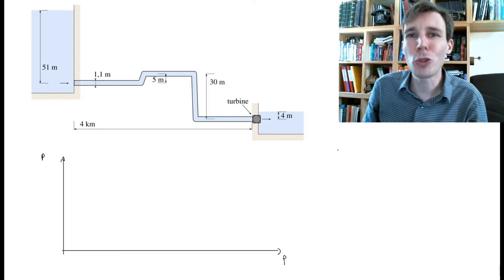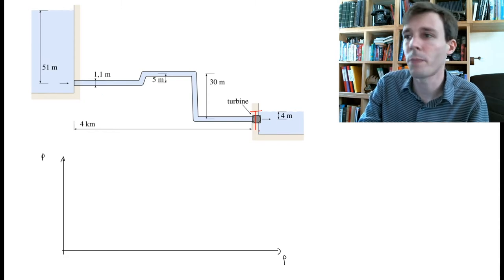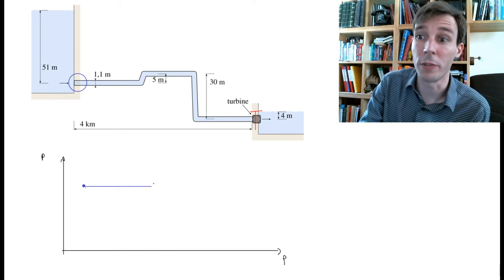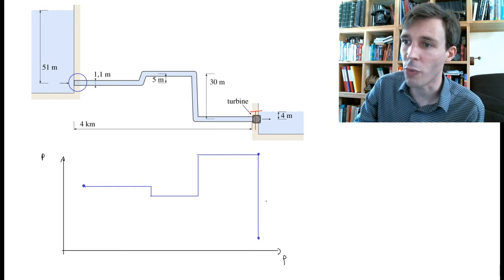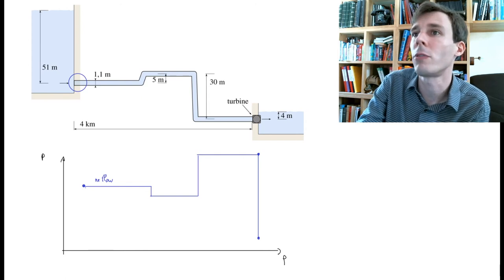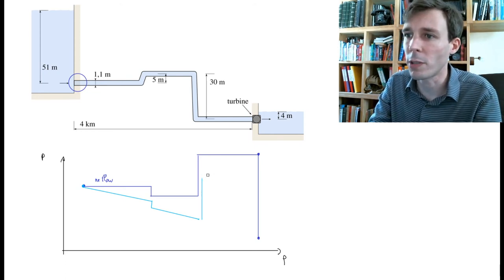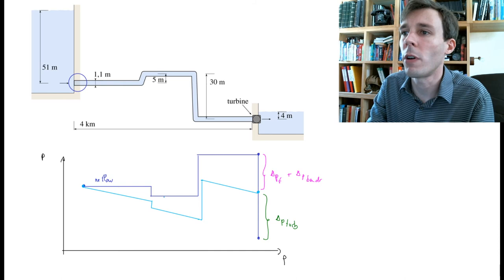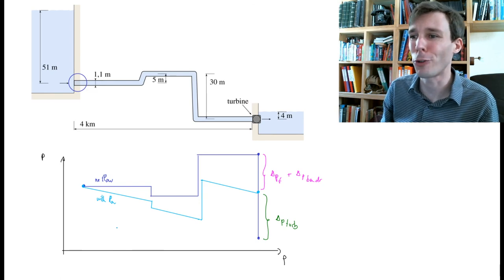Plotting the pressure distribution in a pipe with bends (Fluid Dynamics with Olivier Cleynen)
How to plot qualitatively (that is to say, without precise representation of numbers) the pressure distribution in a pipe system leading to a pump or a turbine.